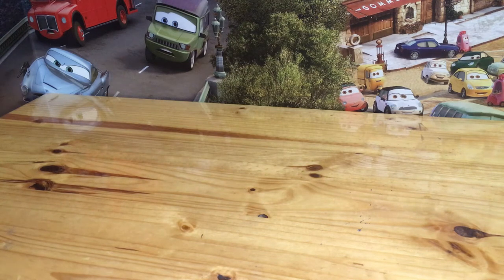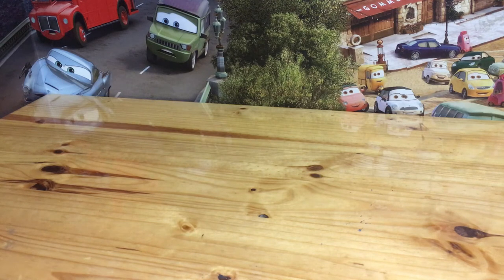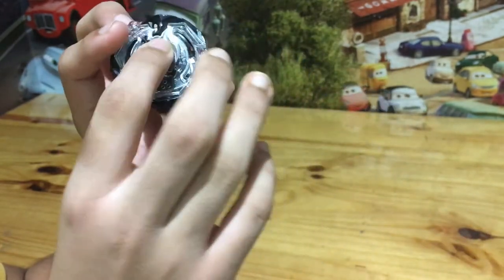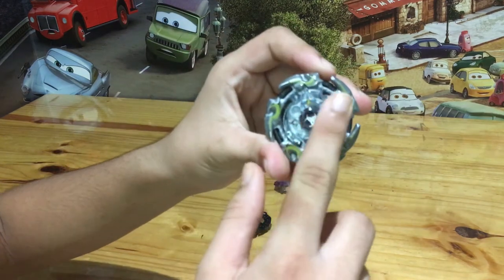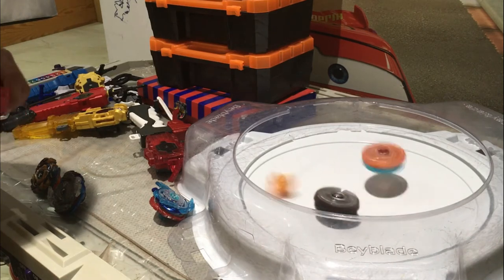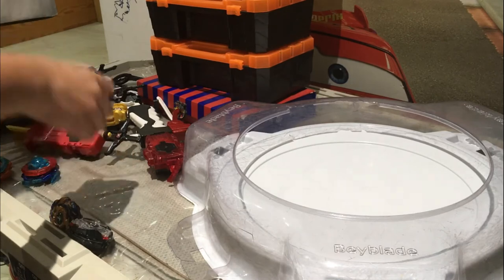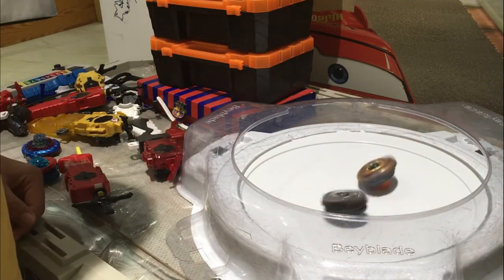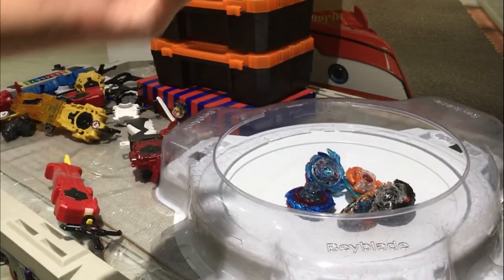ULTIMATE BLACK BEYBLADE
Description : this is the ultimate black beyblade
it is the 3rd episode .

My other platforms :

Some playlists you may like:
AAA MAQ PEOPLE: NOW MY CHANNEL NEEDS 1000 SUBS , SO IT WOULD BE COOL IF YOU COULD SHOW SOME GOOD SUPPORT BY WATCHING AND BY SUBSCRIBING , IF YOU HAVEN'T  DONE SO DO IT . PLEASE